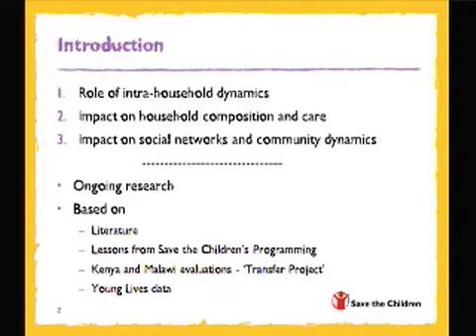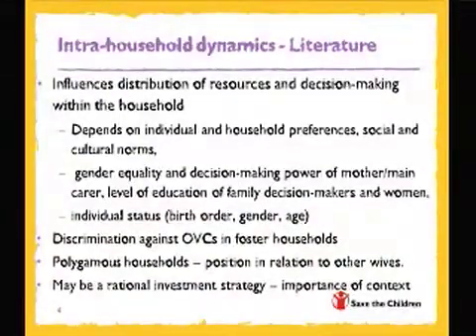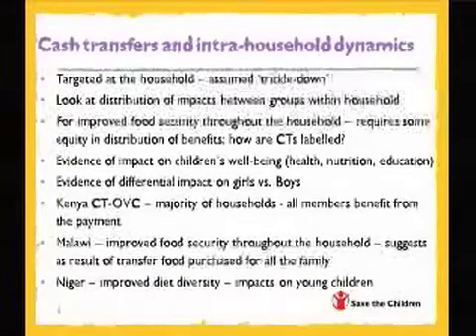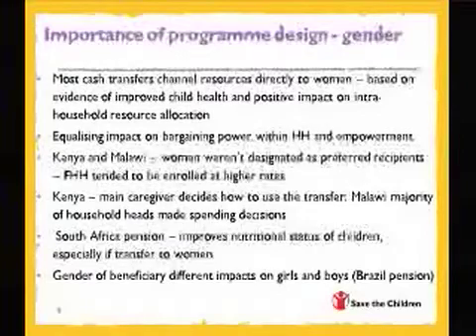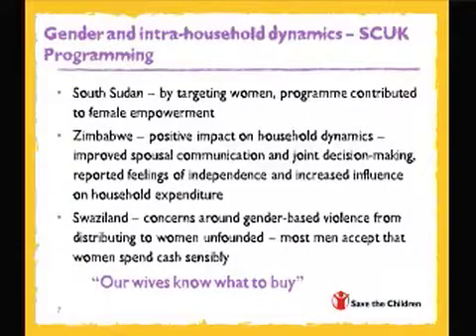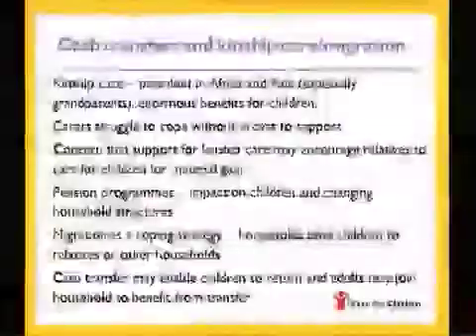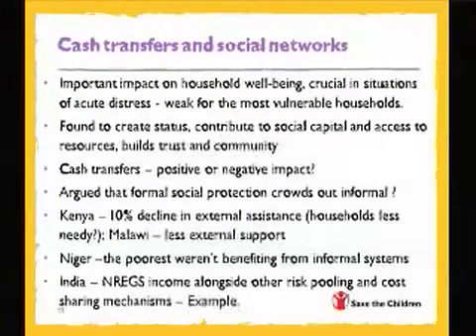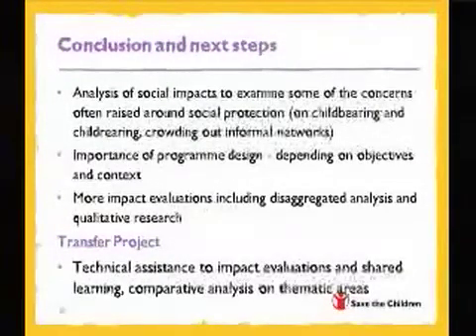Nicola Hypher - Policy Advisor, Social Protection, Save the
Nicola Hypher speaks at an Overseas Development event entitled 'The social and transforamtive impacts of cash transfers and social protection' held in London on 11 May 2011.